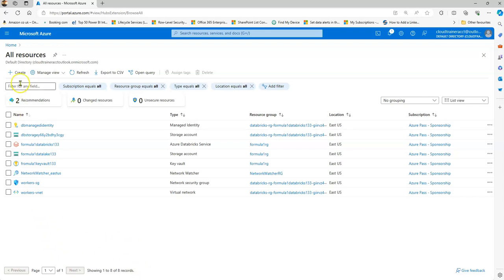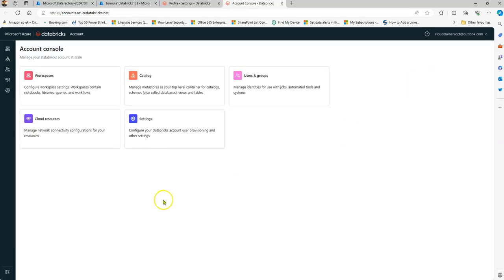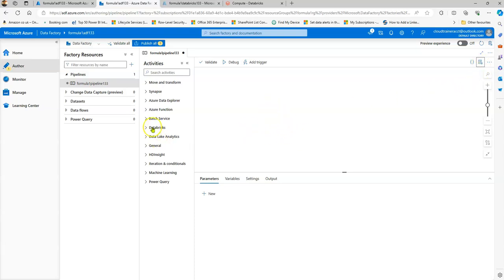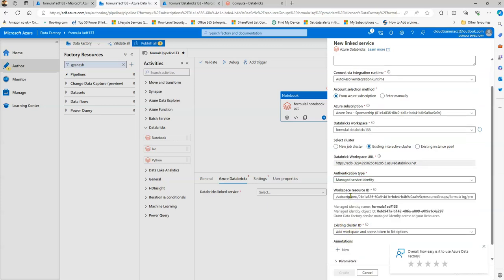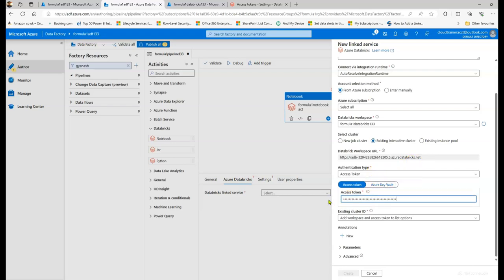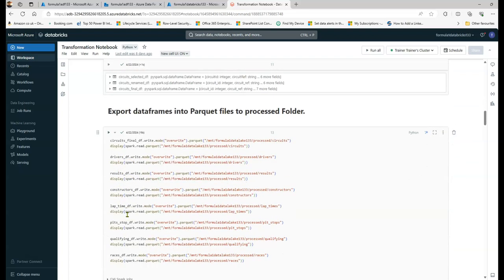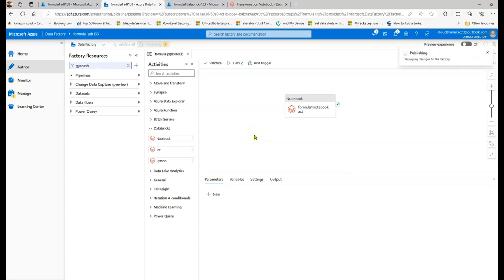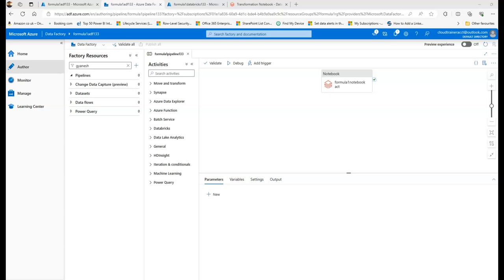Part 3 Creating data pipelines and scheduling using Azure Data Factory